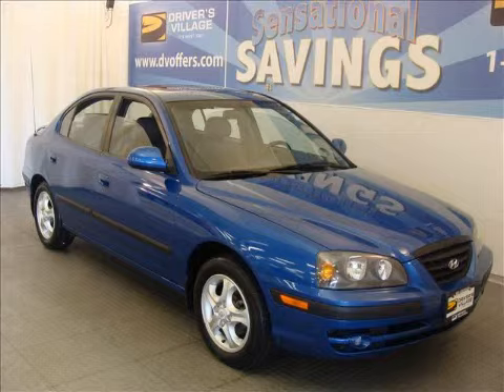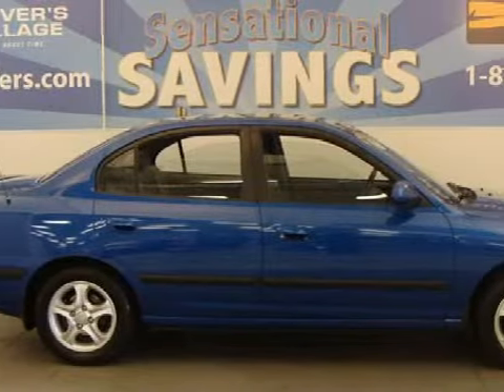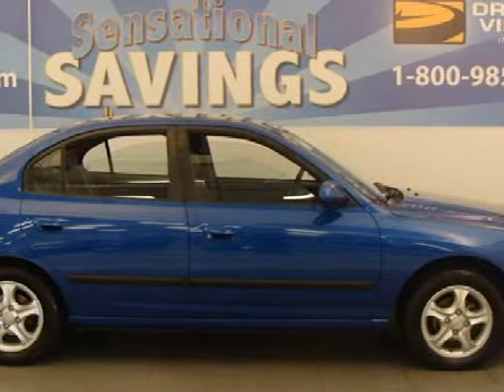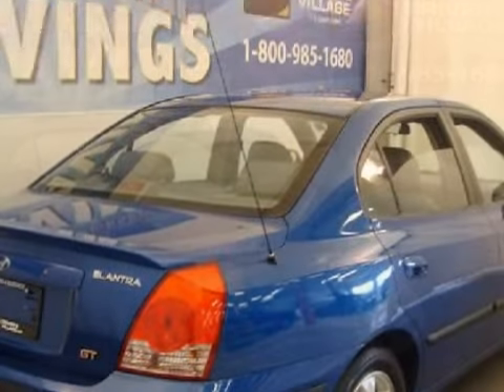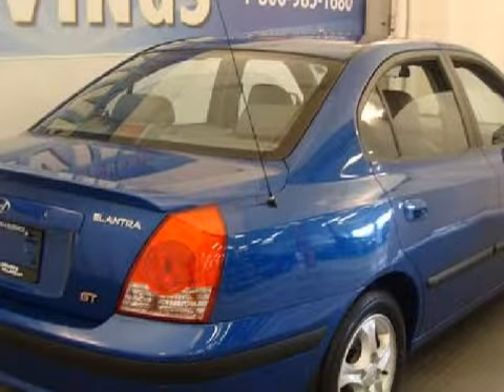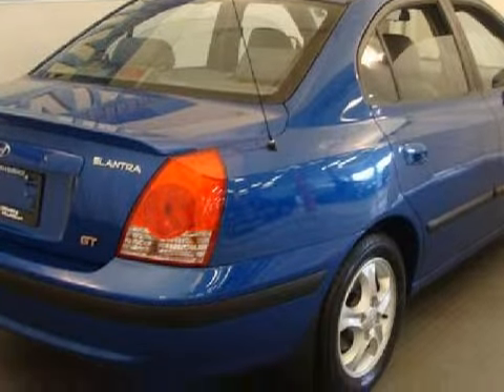2005 Hyundai Elantra Cicero NY 13039-8604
Year: 2005
 Make: Hyundai
 Model: Elantra
 Engine: 2.0 liter inline 4 cylinder 16 valve
 Trans.: 5 speed Manual
 Exterior: Blue
 Miles: 57,853

 Driver's Village
 5885 E Circle Dr